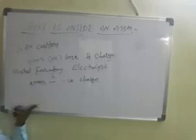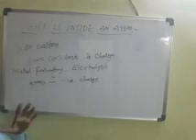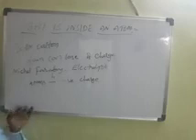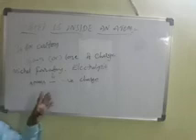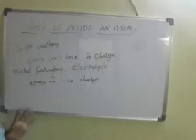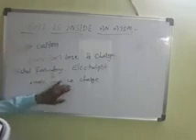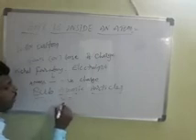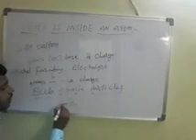9th WHAT IS INSIDE ATOM PART 1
Video from MD.Rafi